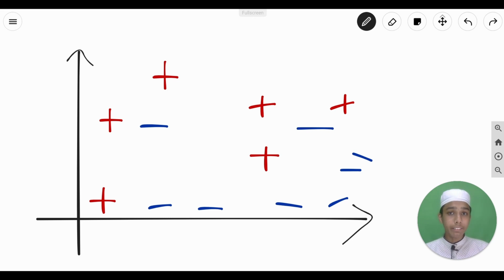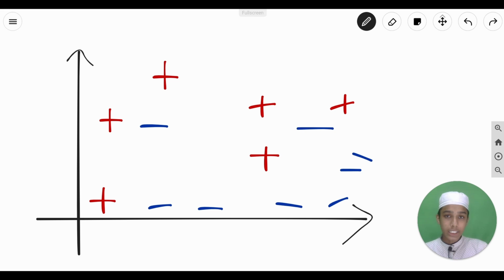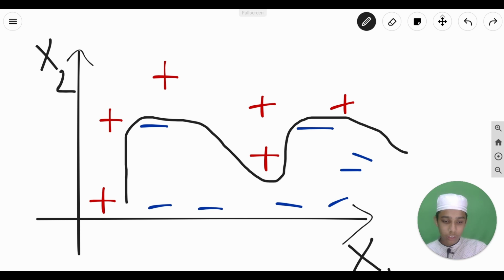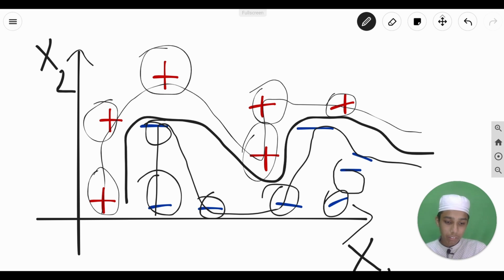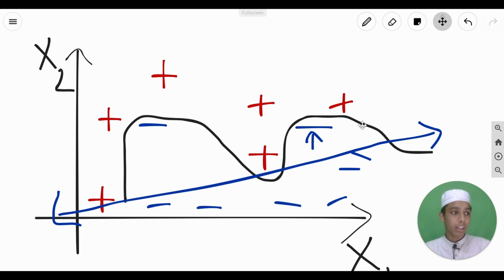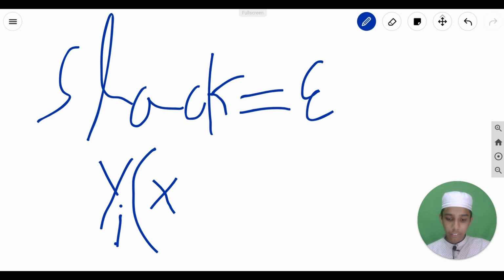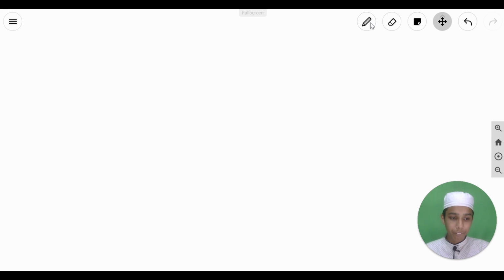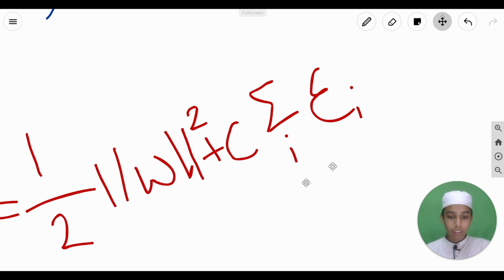Soft Margin in SVM - ML with Python - Part - 26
In this video, we'll talk about Soft Margin in Support Vector Machine(SVM).

What is Soft Margin in Support Vector Machine(SVM)?
Soft margin SVM allows some misclassification to happen by relaxing the hard constraints of Support Vector Machine